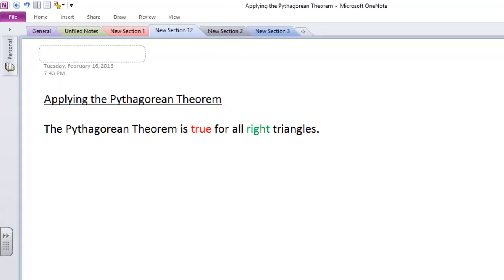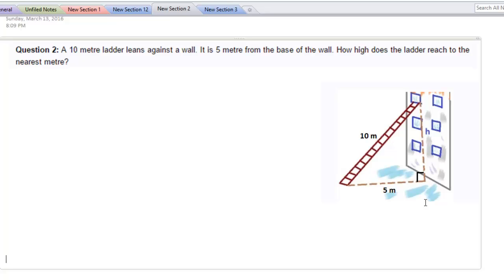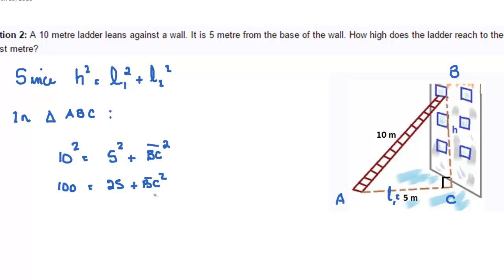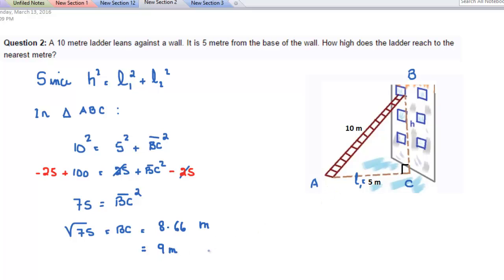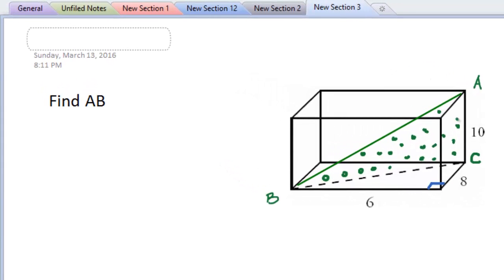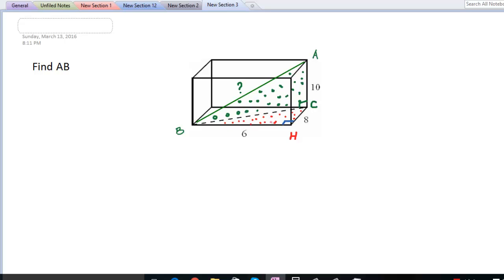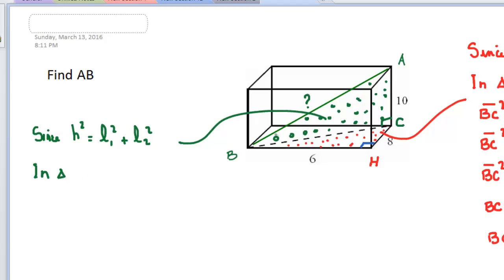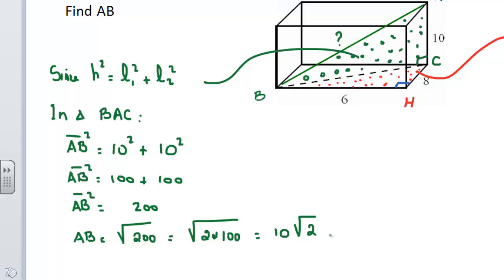Central Tendency (Mean, Median and Mode)